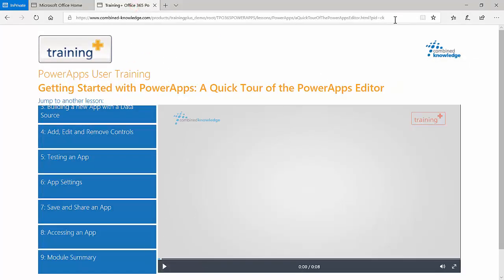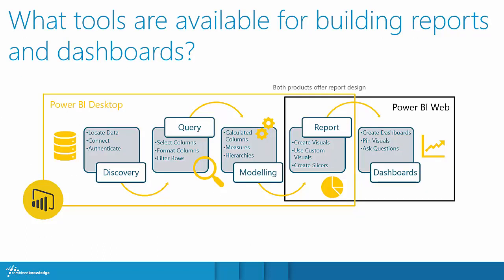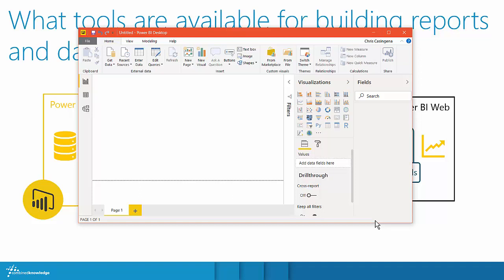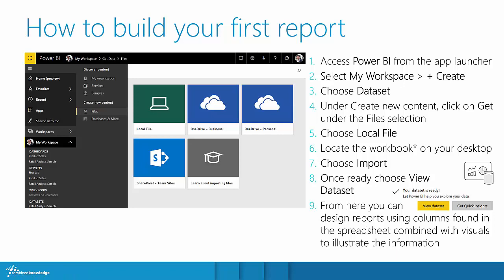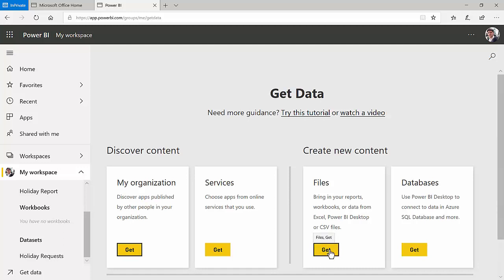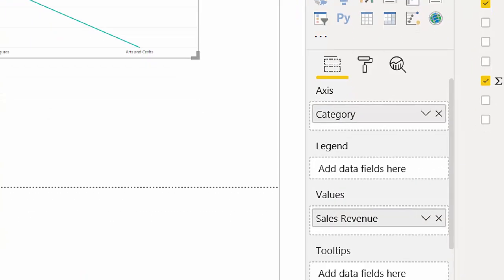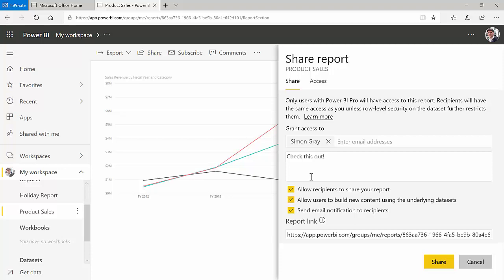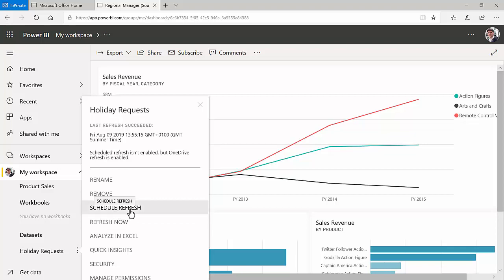Webinar - Taking your first steps with Power BI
• What is business intelligence and how can it help your organisation?
• What tools are available in Office 365 for building reports and dashboards?
• What license will you need to use Power BI?
• How to build your first report.
• Designing and sharing dashboards.